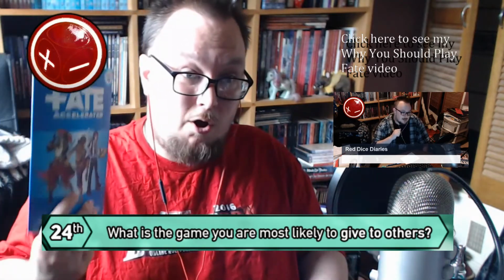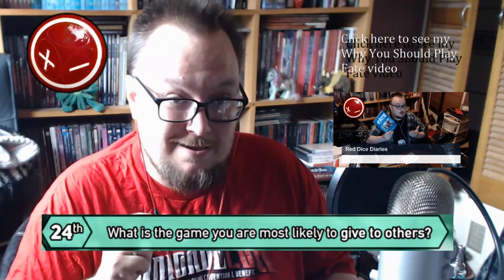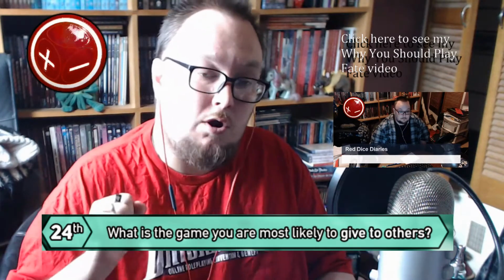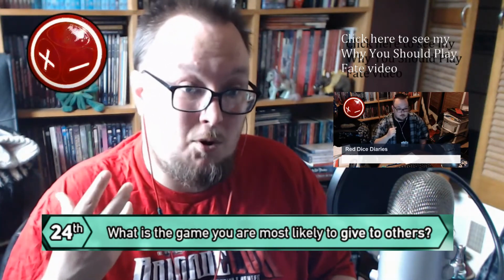RPGaDAY 2016 - Question 24 - What is the game you are most likely to give to others?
My urge to talk about Fate can no longer be restrained and it pours forth on day 24 of RPGaDay 2016.